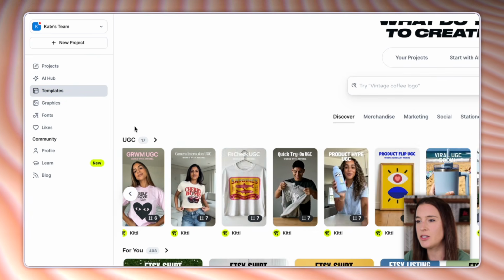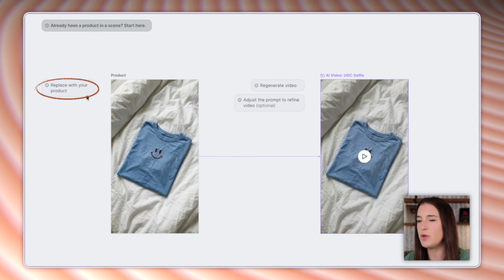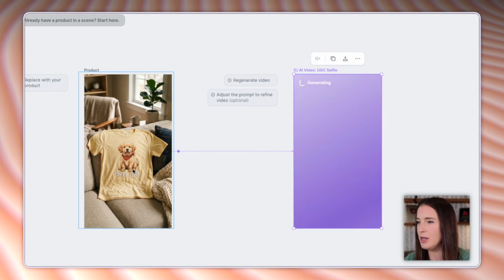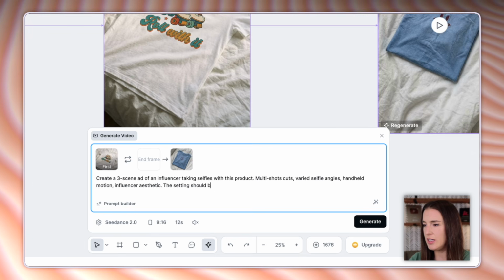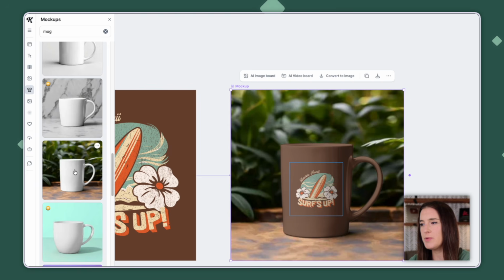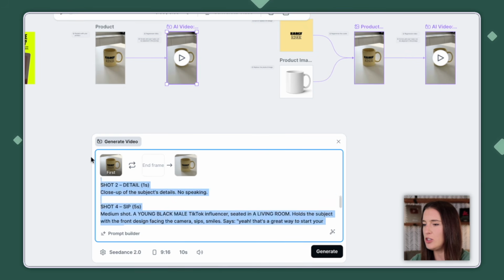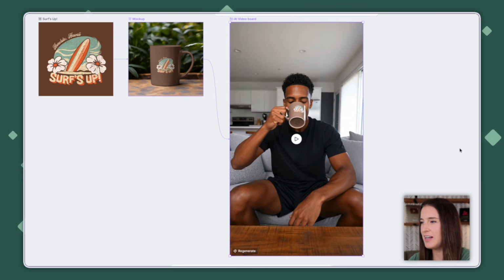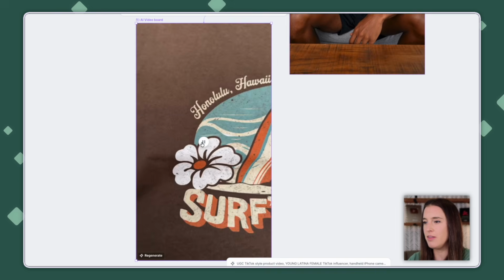How I created these CRAZY Realistic AI Videos in MINUTES (Seedance 2.0 + Kittl UGC Video Tutorial)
I just discovered the powerhouse duo of Seedance 2.0 and Kittl for creating crazy realistic AI videos- specifically UGC Videos (user generated content). I was SHOCKED at how these videos turned out (the quality)! If you've been looking for the best AI video generator or just searching for the best AI tools in general, you need to try this. In this Seedance 2.0 tutorial (using Kittl), I walk you through the three main ways you can create your own UGC videos with Kittl's AI video tool using their ready to go templates. It literally could not be easier to create these AI product videos. Use them in your marketing, on your product listings, on social, for UGC ads- the sky's the limit!